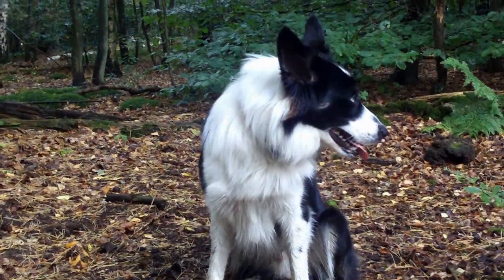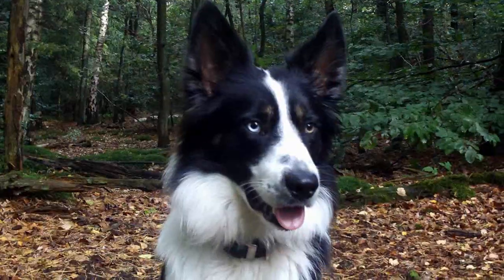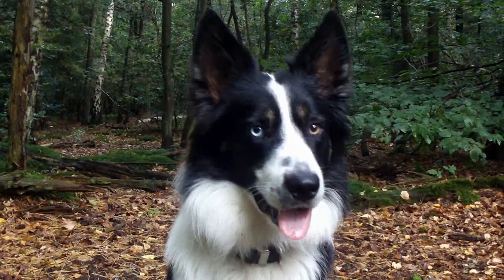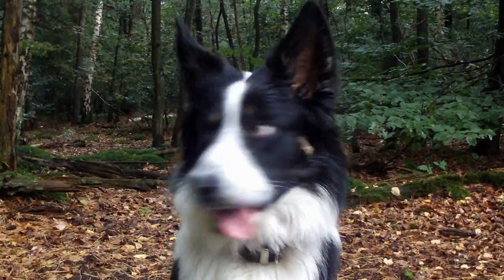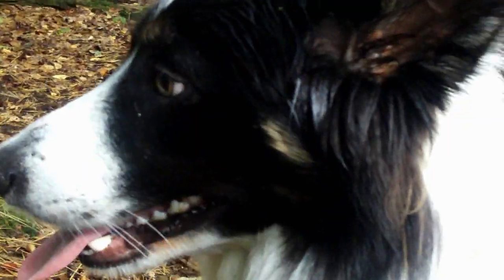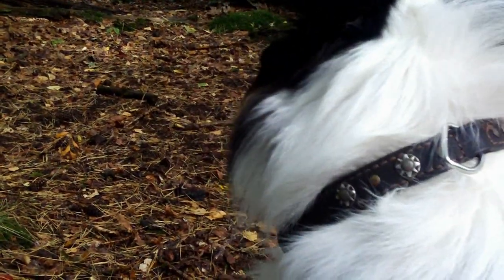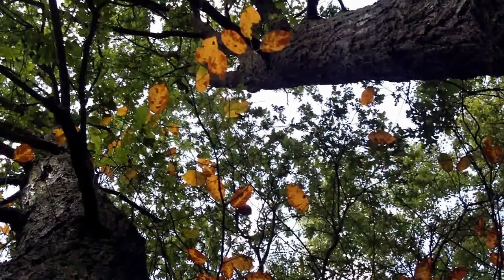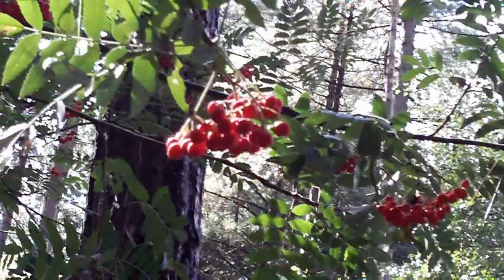ZX1 def user test of Kodak ZX1 HD Pocket Video Cam @ 720p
Kodak ZX1 720p HD Pocket Video Camera test. Contrast, Slow-Motion, Color rendering, Backlight, Zoom, Handheld, Panning, Close-up to Medium, Focusing

NB All video (including lightning) shot without use of a tripod with a Kodak ZX1.

 Audio track is not the original ZX1 recording! I disabled that when editing.

ZX1 Pro's: protective cover, size, AA batteries, simple, .mov output
ZX1 Con's: bad audio / no external mic, no macro, no motion stabilizer

I am thinking of trading in my ZX1 for the new Zi8 that has many of these features, including macro, mic in, 4 x zoom (?) an optional remote control.

If I were a developer at Kodak, I would also look into the possibility to build in a laser pointer to be able to frame without looking at the LCD screen, especially when you support the camera on the ground

Edited with AVS Video Editor 4